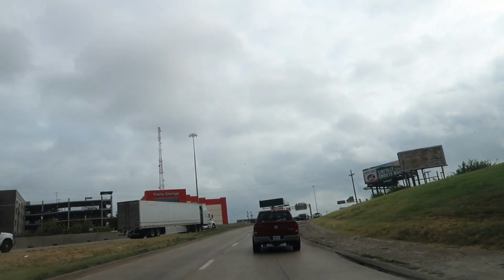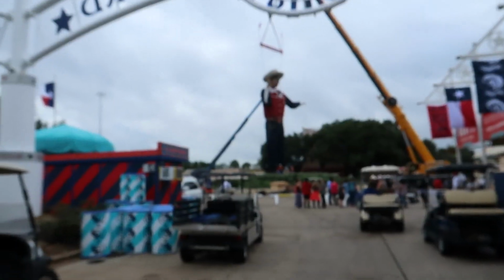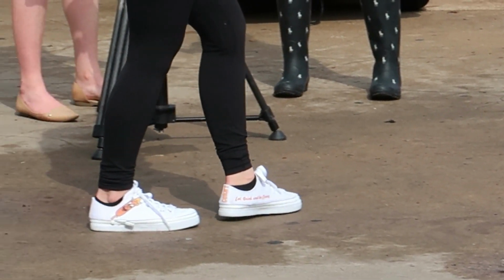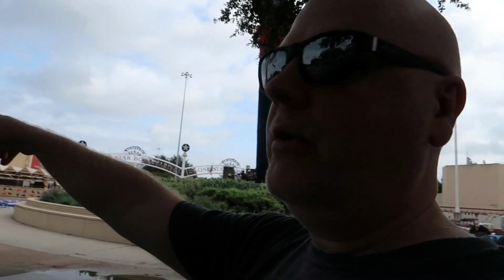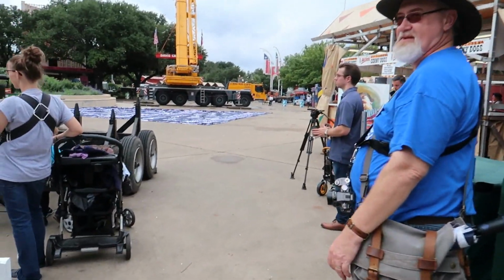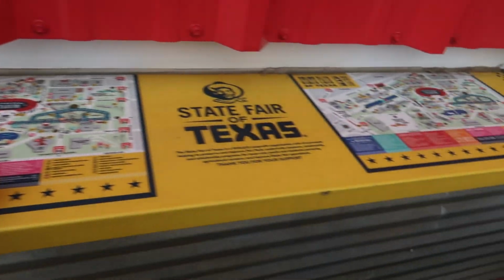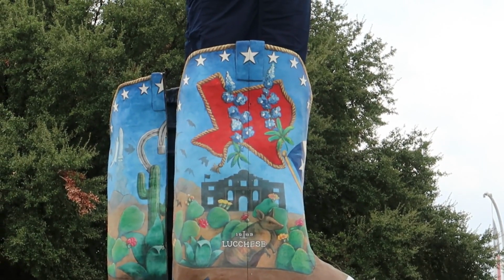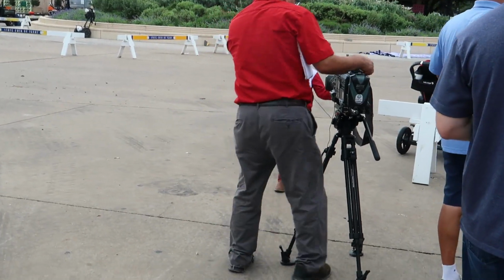Big Tex is back for the 2019 State Fair Of Texas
My Uber code - If you want to become a DRIVER. OR want to get a discount on your FIRST RIDE as a passenger